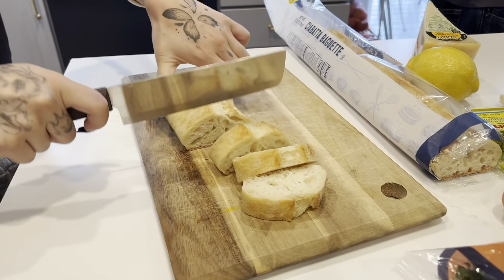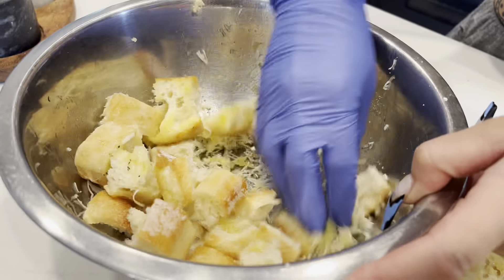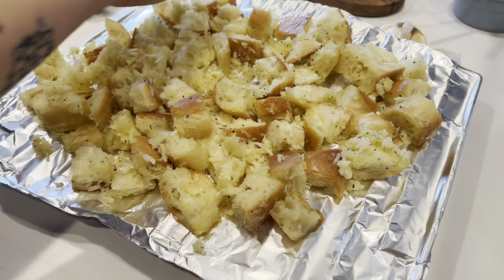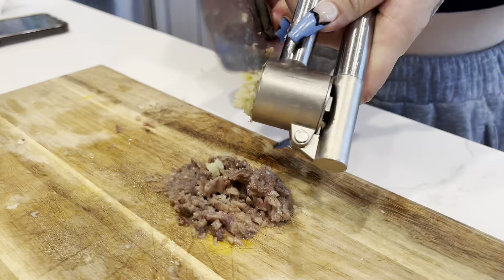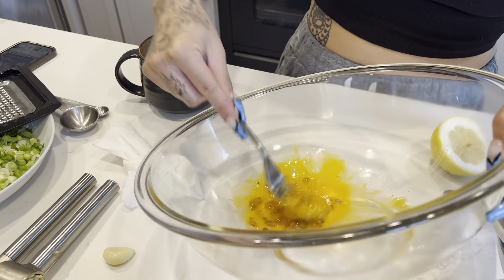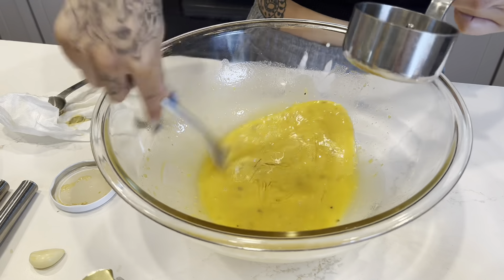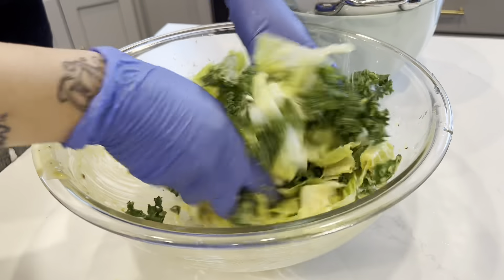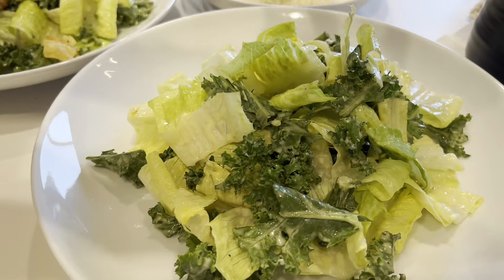Homemade Caesar Salad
Ingredients Used:
Bread
Olive Oil
Garlic
Cheese
Romaine Lettuce
Kale
Anchovy
eggs
lemon